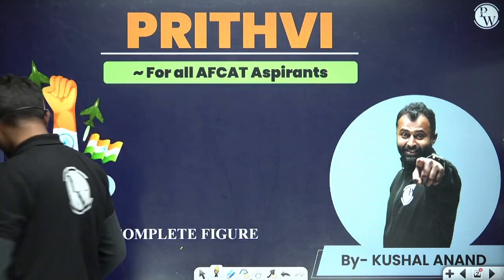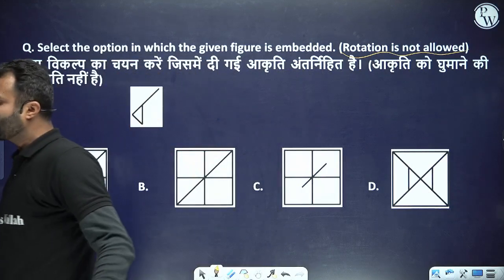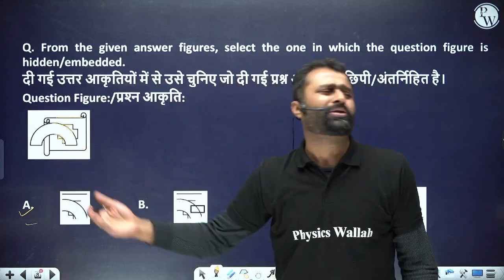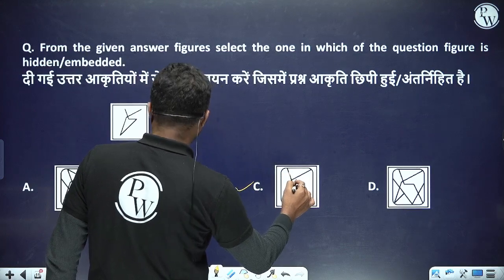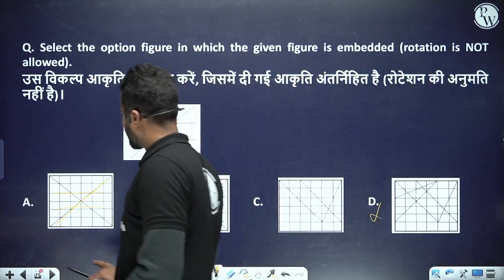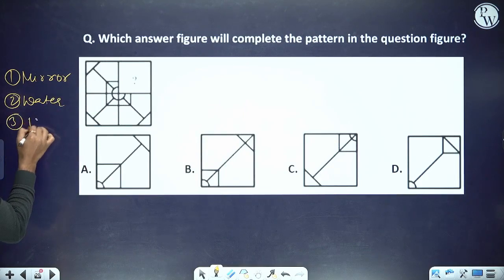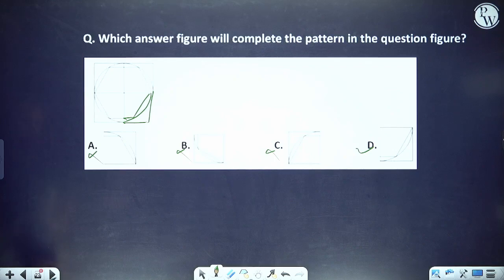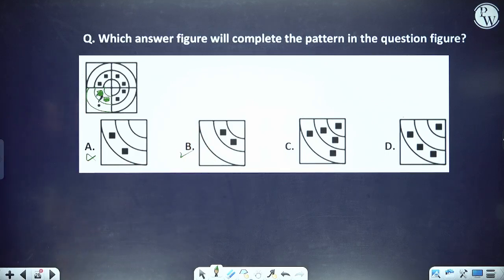Reasoning 10 : Hidden and Incomplete Figure || AFCAT -1 2023